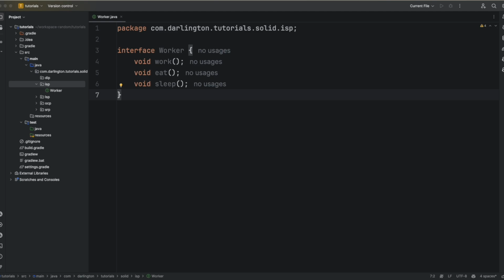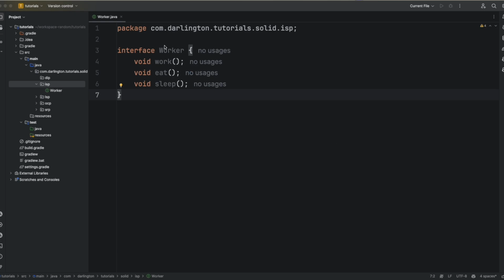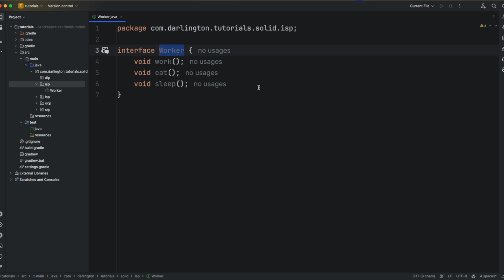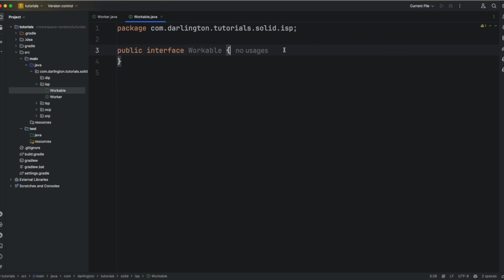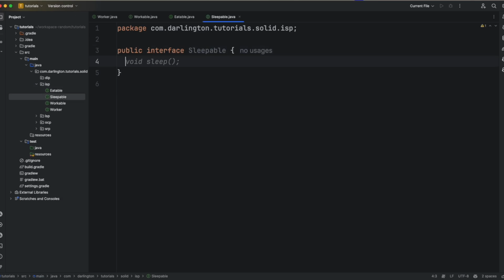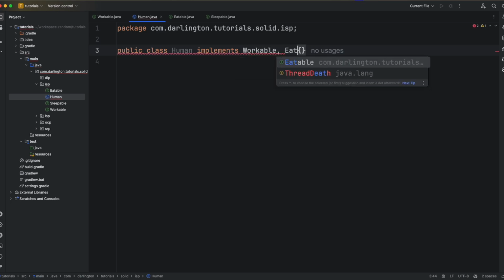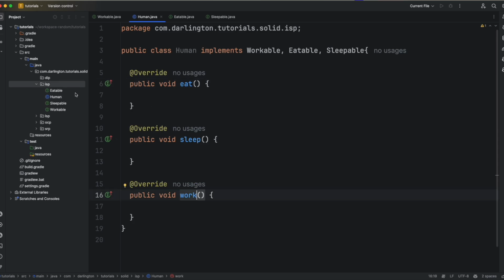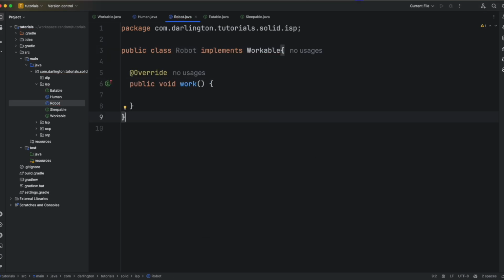SOLID Principles - Interface Segregation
In this video, we dive into the Interface Segregation Principle (ISP), one of the core SOLID principles. We'll break down what ISP means, why it's essential for designing clean and efficient systems, and how to apply it effectively in your projects. Through easy-to-follow Java examples, you'll learn how to create smaller, more focused interfaces that reduce unnecessary dependencies—making your code more modular, flexible, and easier to maintain.